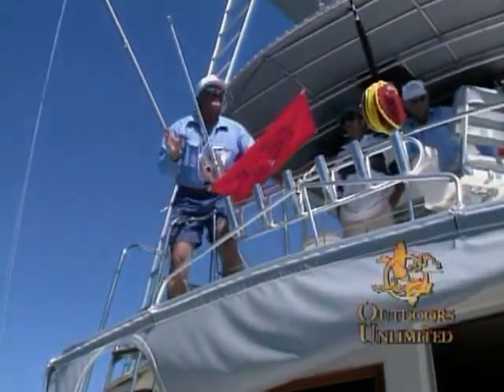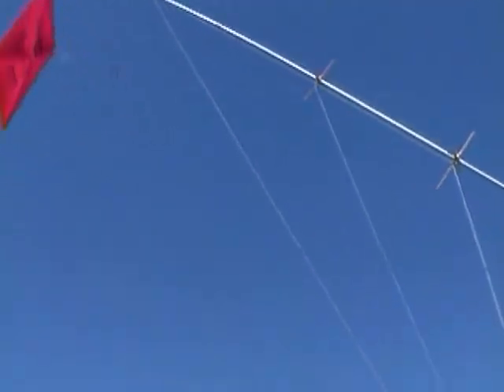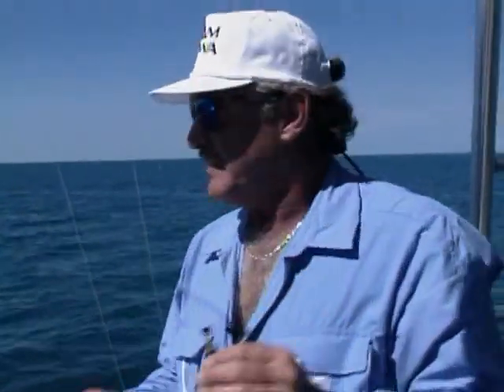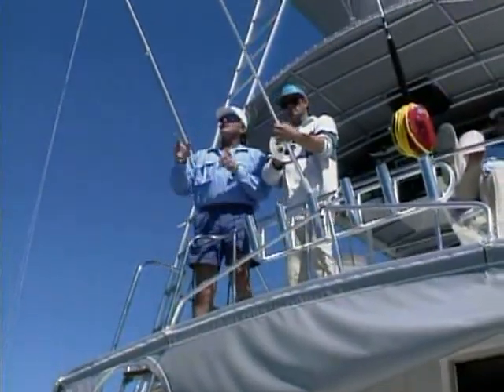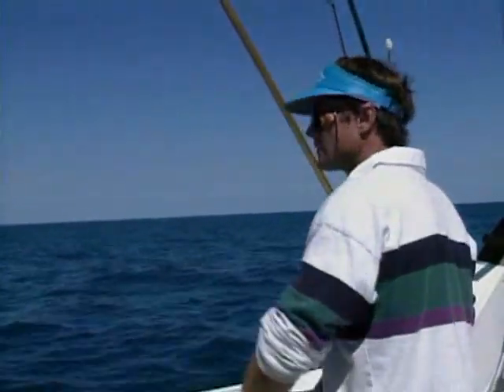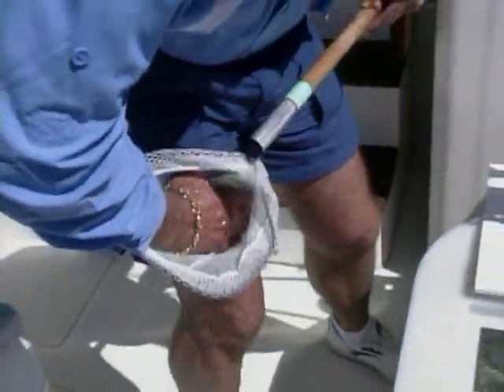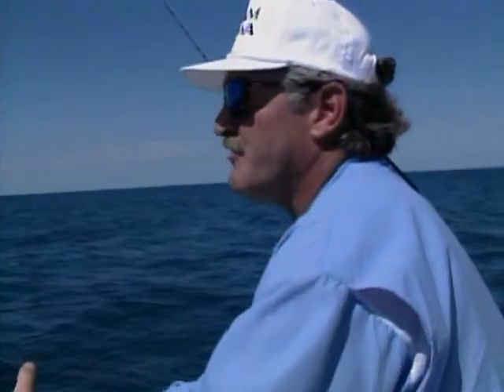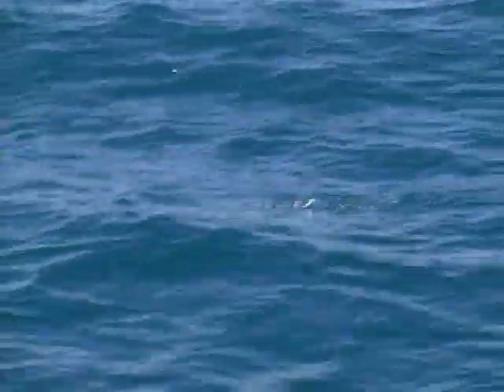Outdoors Unlimited with Grady Warren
Kite fishing for kingfish with Grady Warren.